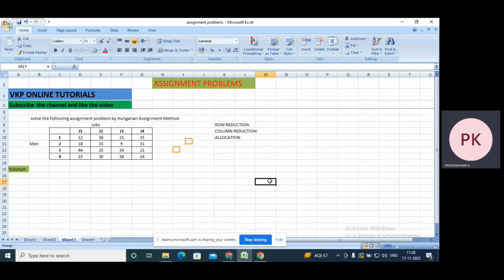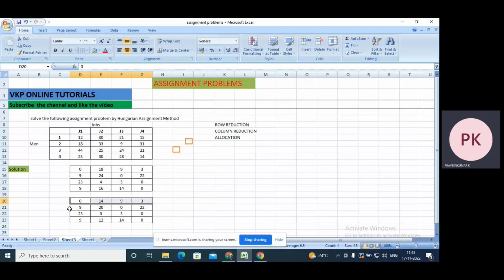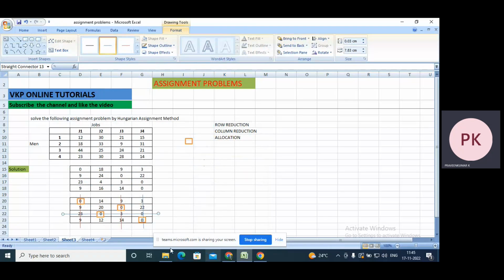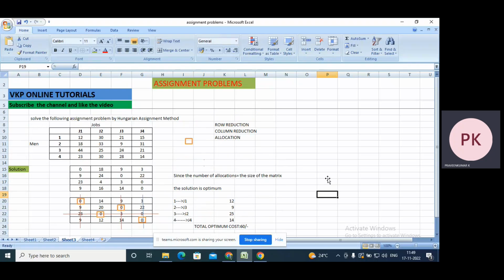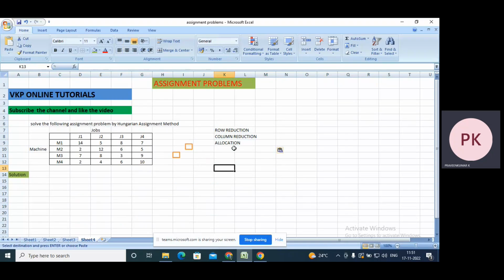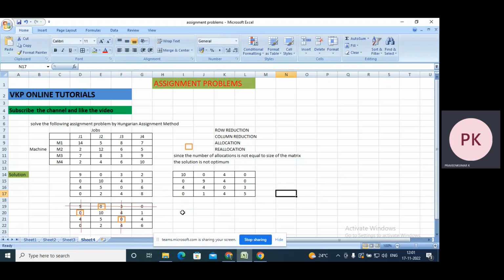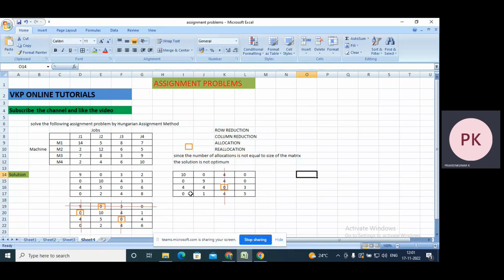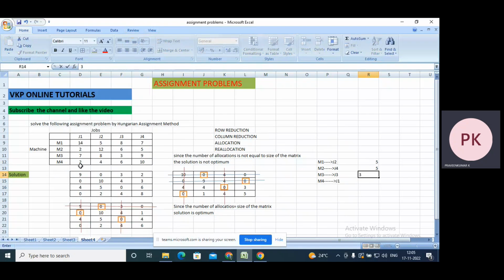Lecture 2 Assignment Problems Numerical Hungarian Method